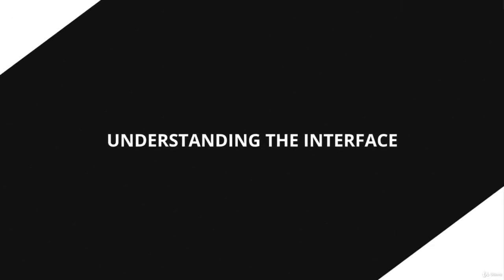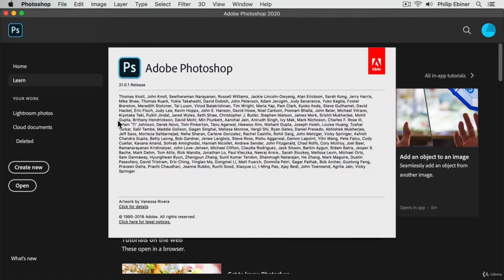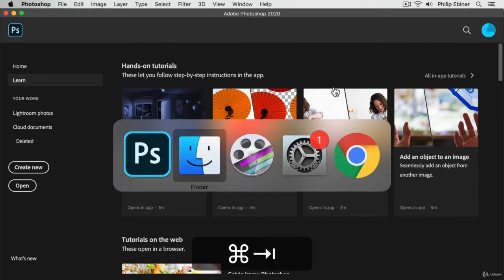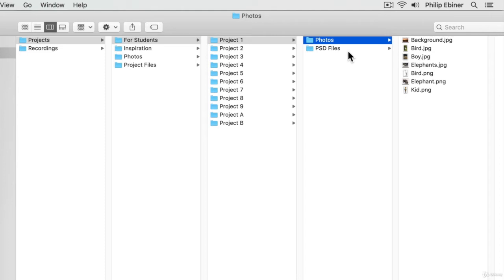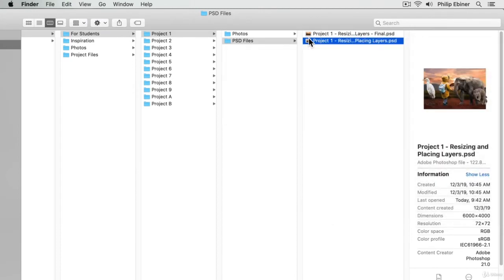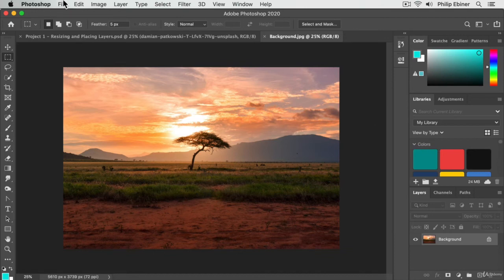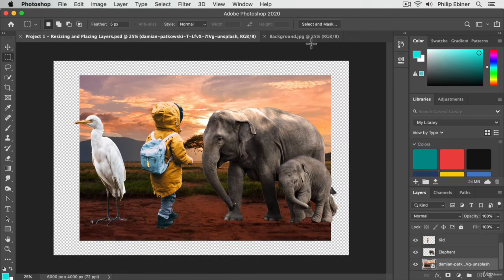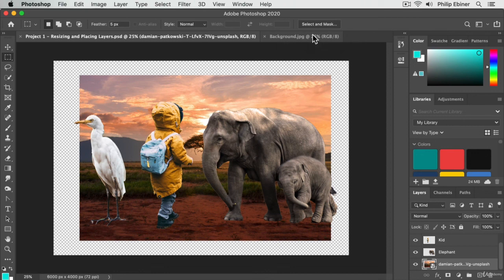I - 3. Opening Photoshop for the First Time